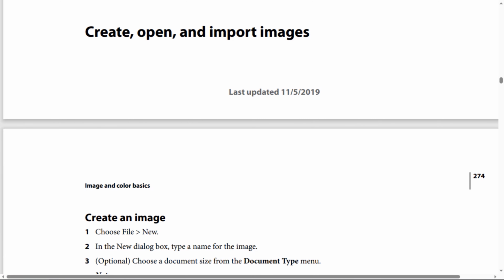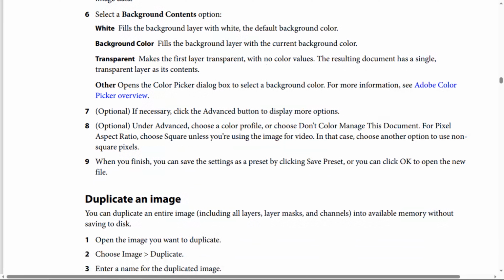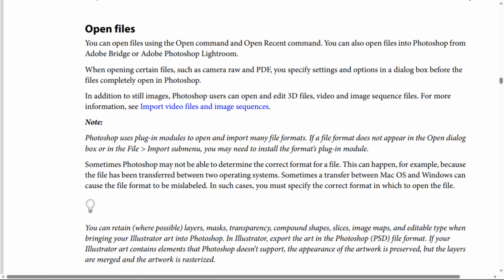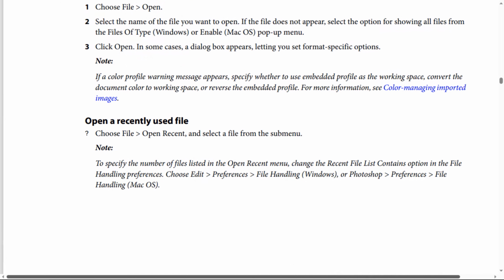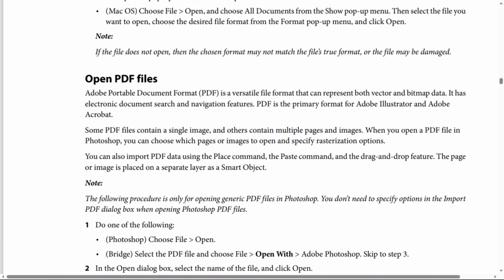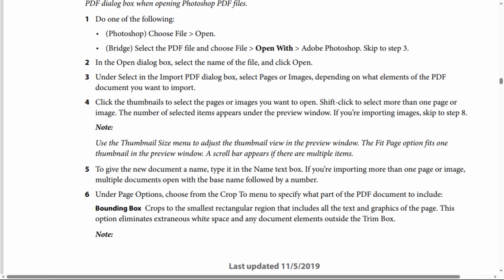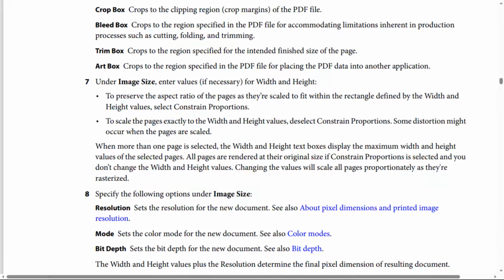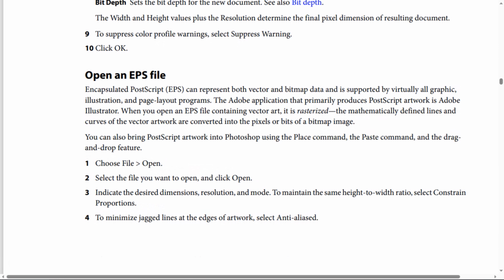How To Create and Open and Import Images In Photoshop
Learn How To Create And Open Import Images
Create an image
Choose File  New.

In the New dialog box, type a name for the image.
(Optional) Choose a document size from the Document Type menu.
Set the width and height by choosing a preset from the Size menu or entering values in the Width and Height text boxes.
Set the Resolution, Color Mode, and bit depth.

If you’ve copied a selection to the clipboard, the image dimensions and resolution are automatically based on that image data.
Select a Background Contents option:

 White
Fills the background layer with white, the default background color.

 Background Color
Fills the background layer with the current background color.

 Transparent
Makes the first layer transparent, with no color values. The resulting document has a single, transparent layer as its contents.

Other Opens the Color Picker dialog box to select a background color.
(Optional) If necessary, click the Advanced button to display more options.
(Optional) Under Advanced, choose a color profile, or choose Don’t Color Manage This Document. For Pixel Aspect Ratio, choose Square unless you’re using the image for video. In that case, choose another option to use non-square pixels.
When you finish, you can save the settings as a preset by clicking Save Preset, or you can click OK to open the new file.